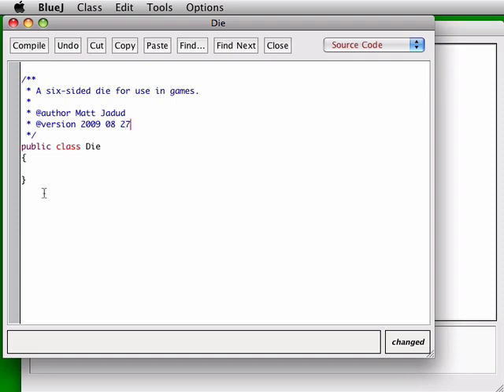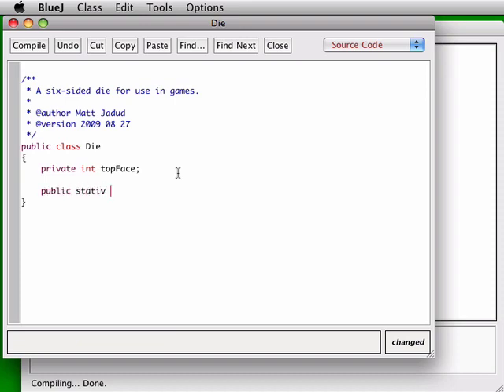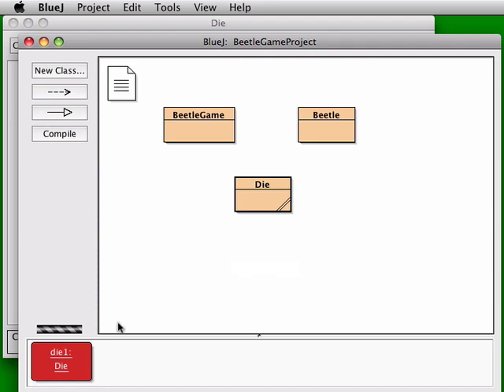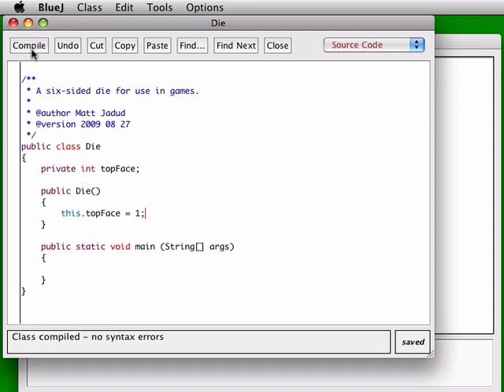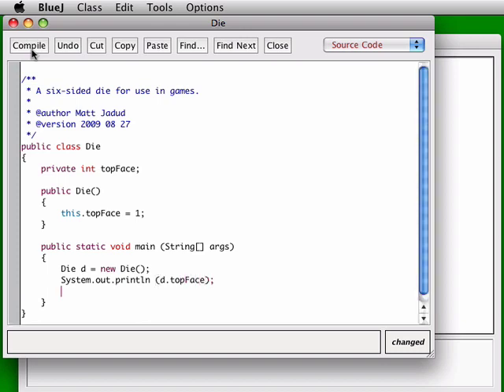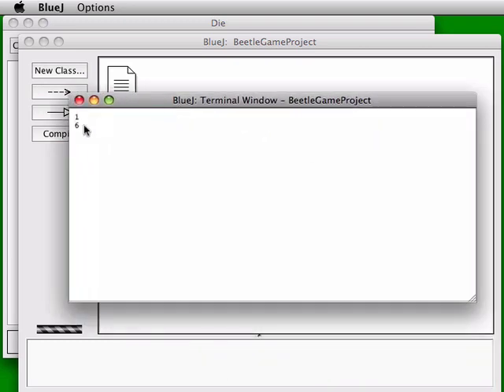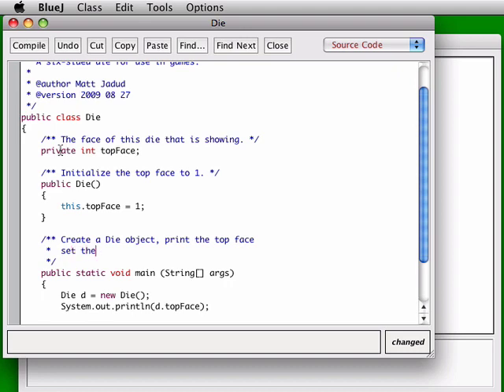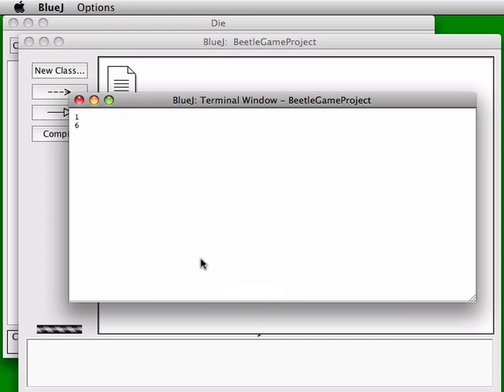Data Structures and Algorithms in Java: FIgures 9 through 12, p11-14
This movie explores the start of the Die class.

This screencast was originally produced to support the Fall 2009 offering of CMPSC112 at Allegheny College. Made available under a Creative Commons SA-NC-ND 3.0 license.